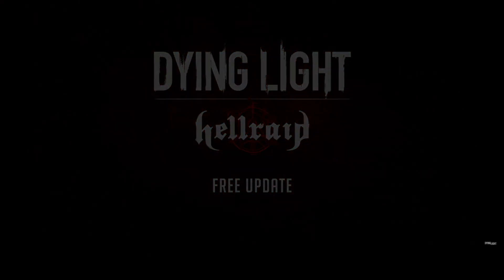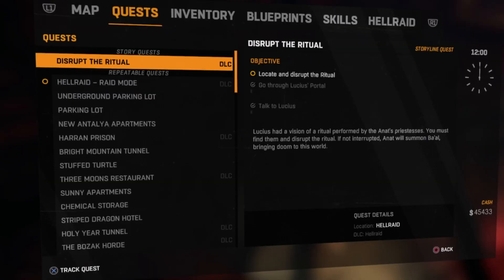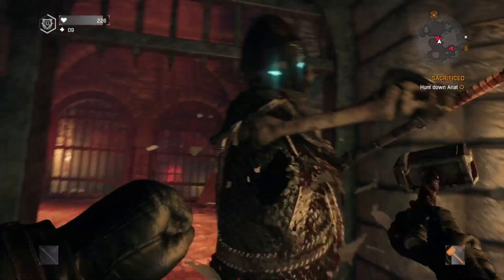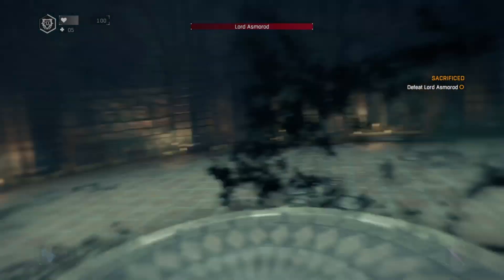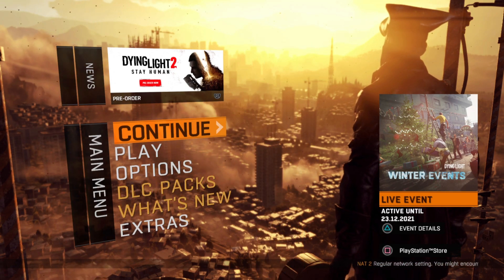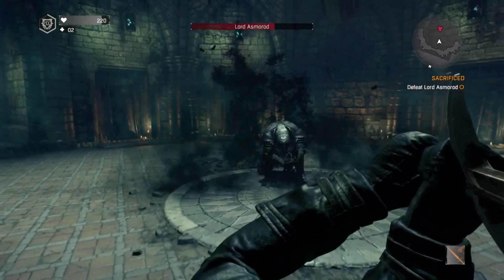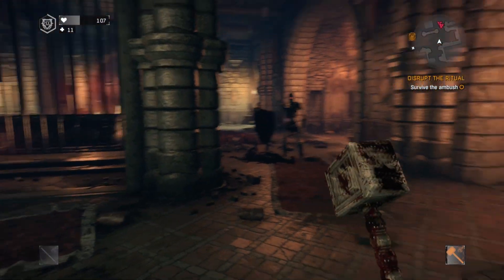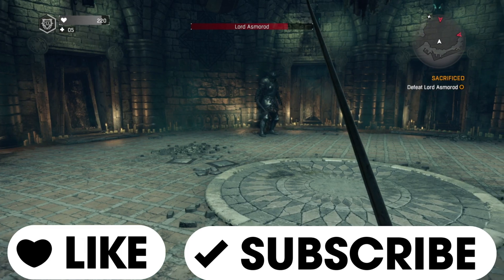Dying Light New Hellraid Demon - Lord Asmorod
The new Demon in the latest Hellraid update is crazy!

So there was a big update for Dying Light this week and it turned out to be some new Hellraid chapters for the story mode. The trailer promises new areas to explore in the Scriptorium, new challenges to face and a new weapon to unlock called the Dark Wand with a freezing effect. There is also a brand new Demon called Lord Asmorod who isn't just a reskin but a completely new enemy type with some serious skills, and believe me when I say that he is tough to beat!

Chapters
Intro 0:00
Disrupt The Ritual 1:00
Sacrificed 2:32
Lord Asmorod 3:18
How did I beat Lord Asmorod 6:18
The Dark Wand 8:06
Summary 9:08
Outro 10:16